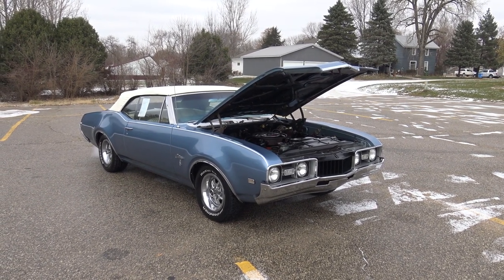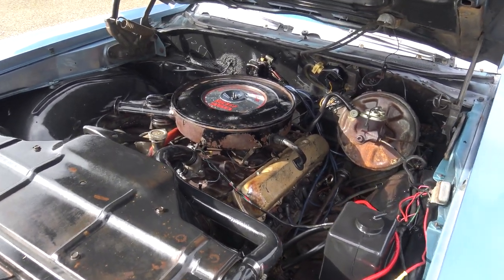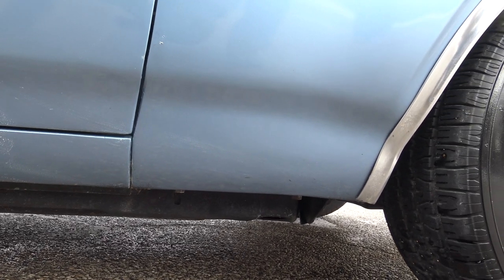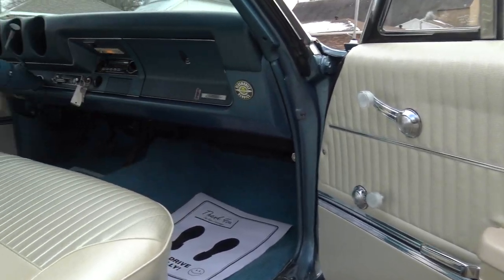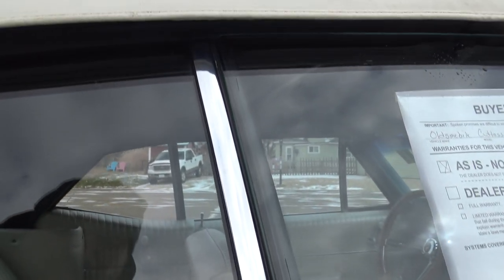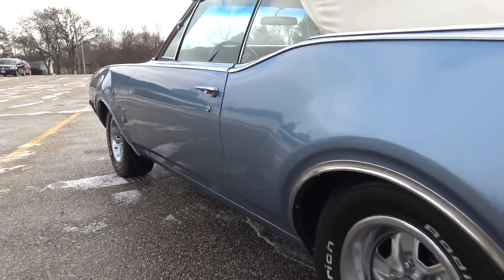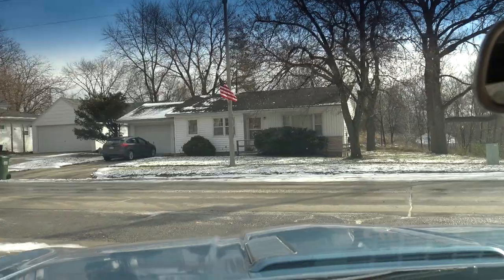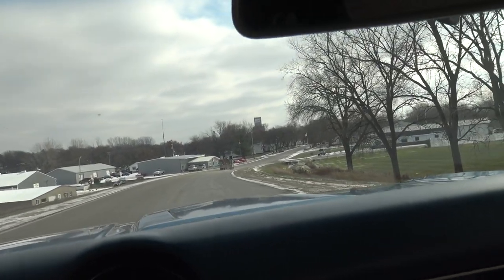1968 Cutlass S For Sale at Coyote Classics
This Silver Blue 1968 Oldsmobile cutlass Convertible is powered by its believed to be original 350 V8 engine, and is backed up by its Automatic Transmission.  Its undercarriage appears to be 100 percent original and has been power washed and cleaned so you can see just how clean its original metal is.  It comes equipped with power steering, newer dual exhaust, power top, power brakes, and is riding on a set of rally rims with BFG RWL tires.  This Convertible runs and drives great down the road and is ready to jump in and enjoy.  Its exterior light blue paint was repainted back in the late 80's early 90's.  This three owner car was owned by the previous owner for the past 30 years.  It has just recently had its parchment interior completely restored with a new rally wood grain steering wheel installed.  This is a great cruise night classic that runs and drives as nice as it looks.